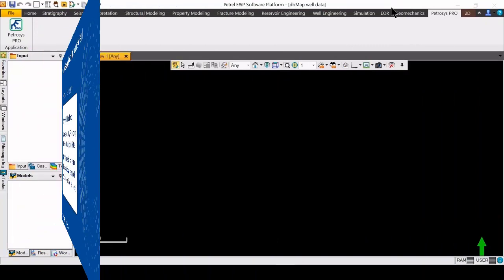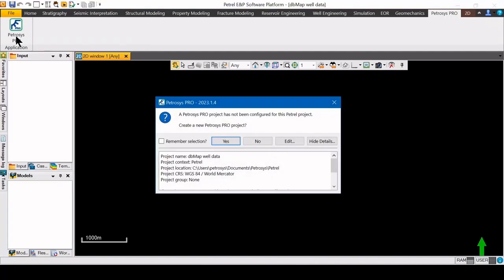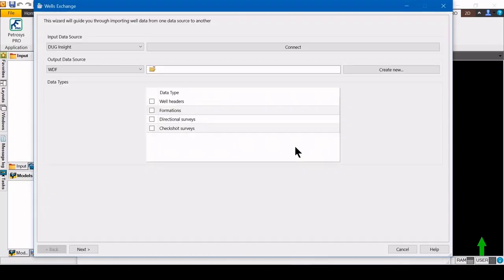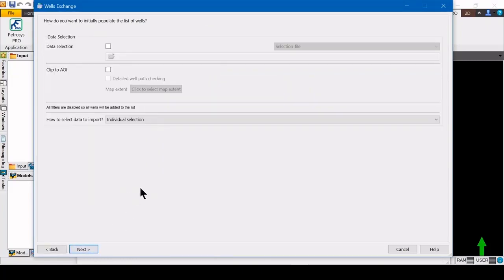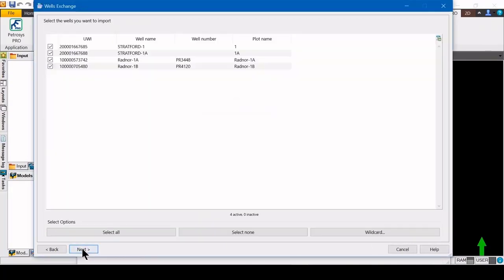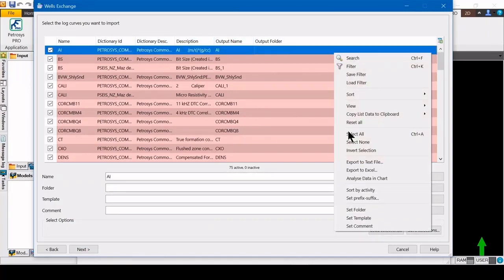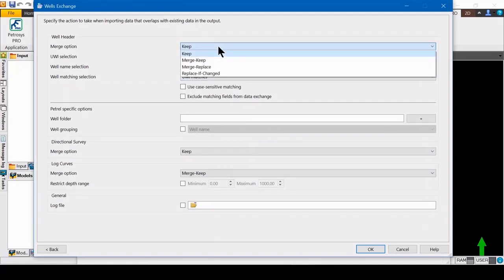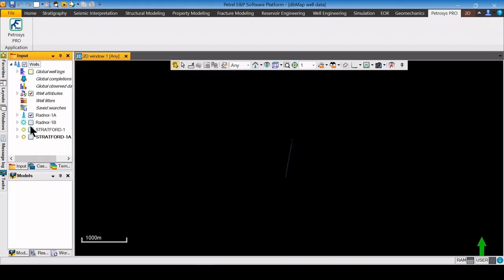Well Data Exchange from dbMap database to Petrel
Empower your CCS initiatives with dbMap and Petrosys Exchange! Smooth data transfer from dbMap to Petrel ensures accuracy, efficiency, and collaboration. Save time, effort, and costs to make informed decisions.